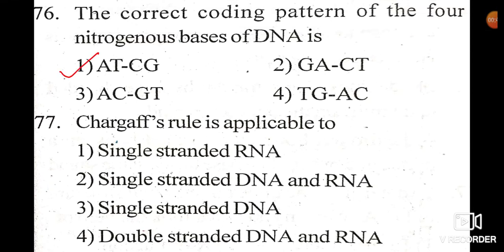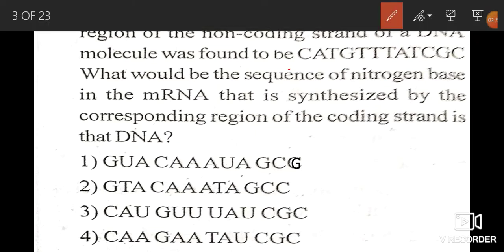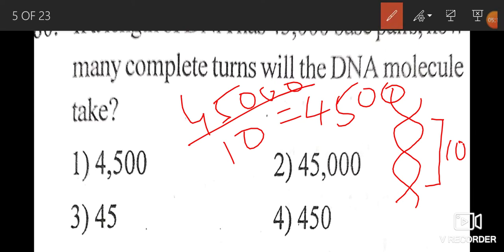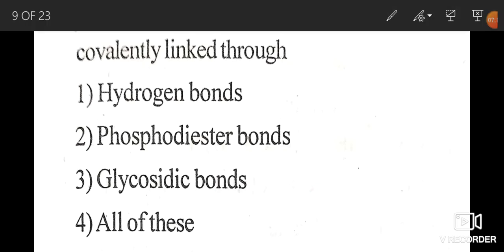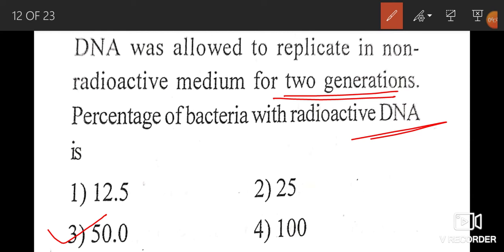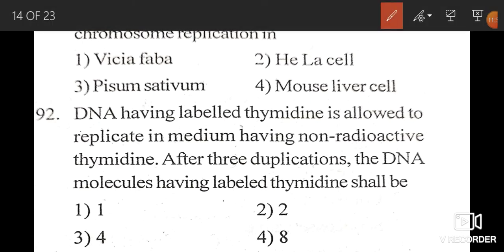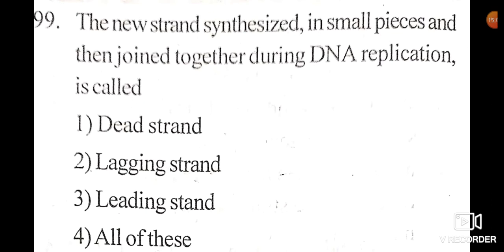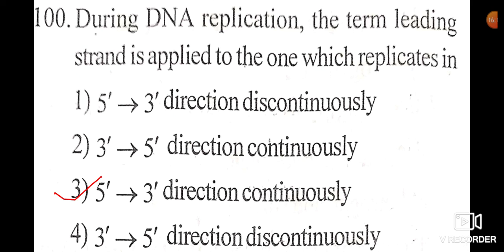Molecular Basis of Inheritance | Mock Test 4 | NEET 2024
NEET | Mock Test | Molecular Biology | Molecular Basis of Inheritance | Botany